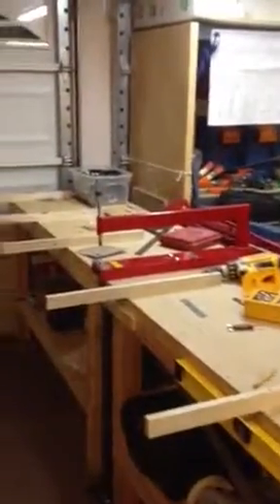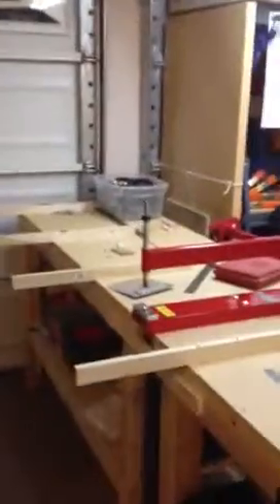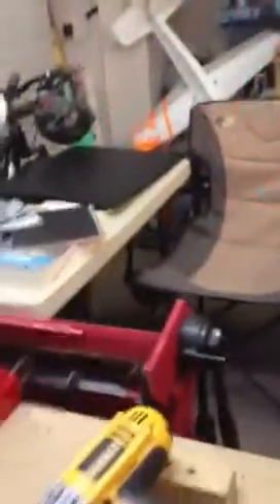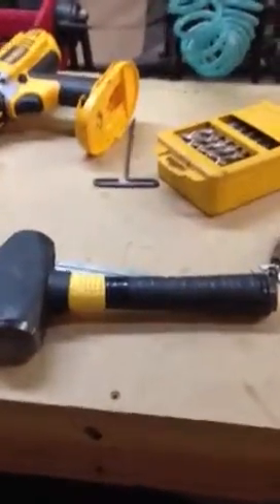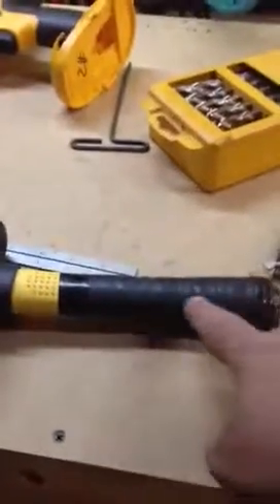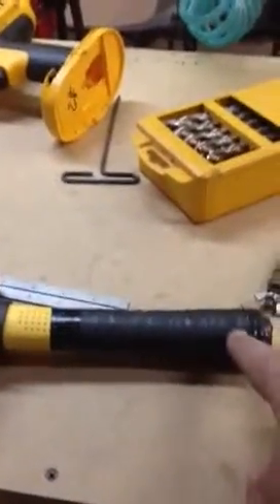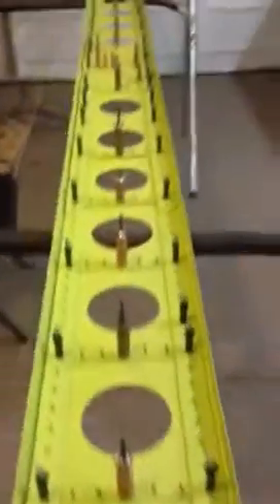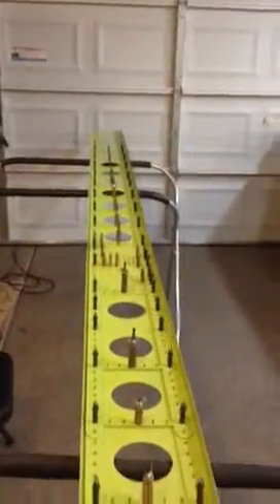The Desert Bearhawk Project: Using a C-frame to drive the m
Driving #5 rivets with a C-frame and a 4 pound hammer!